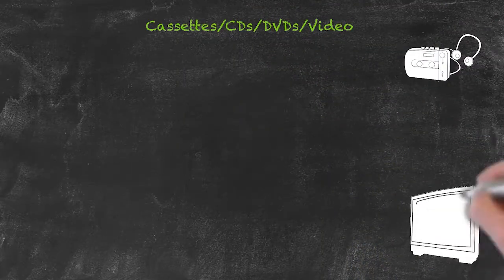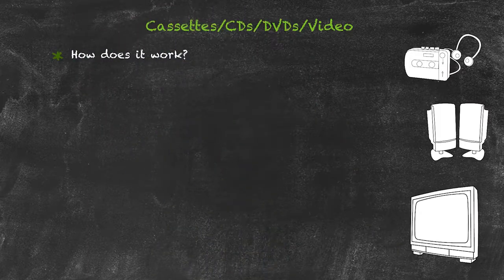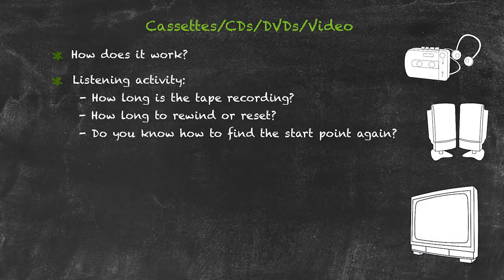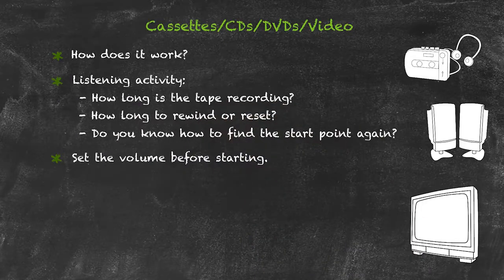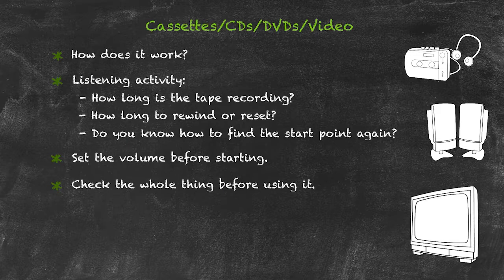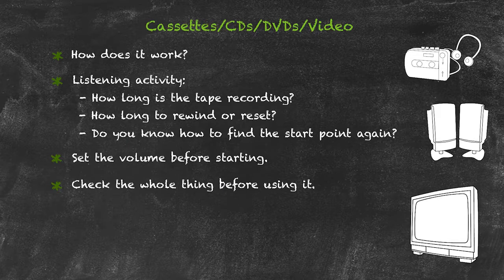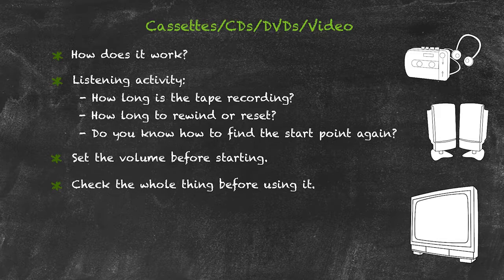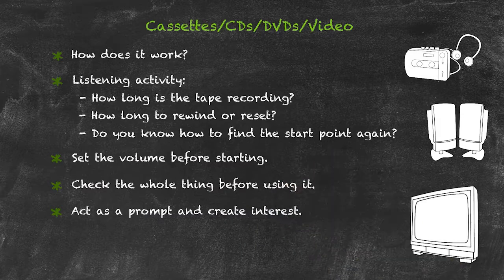Coursebooks and materials - Cassettes/CDs/DVDs/Video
This video is part of our series on 'Coursebooks and Materials for EFL Teachers'. In this video, we take a look at the technology we can use in the classroom. These materials can include cassettes, CDs, DVDs and video material. Watch this video to find out all about using technology in the classroom.